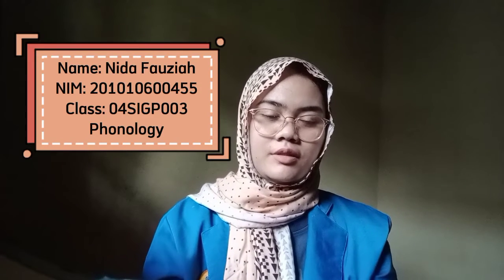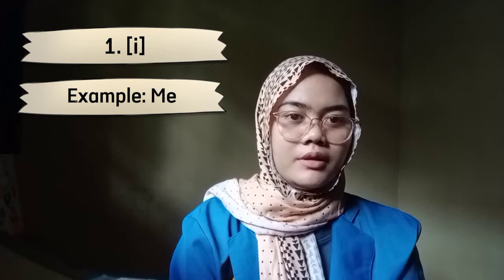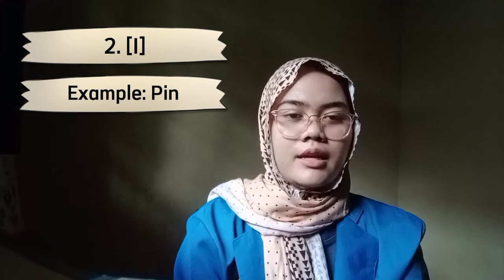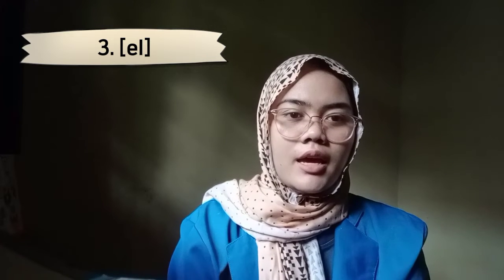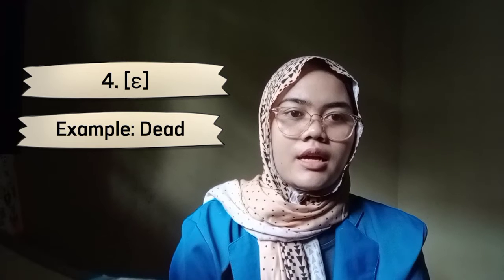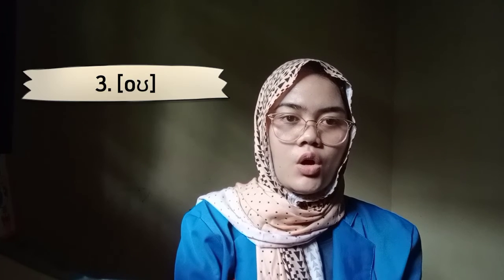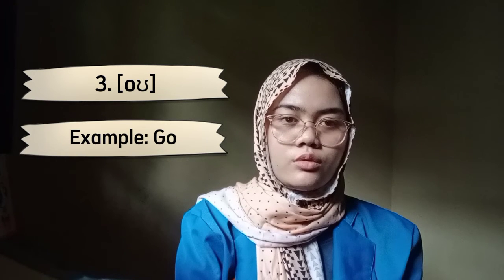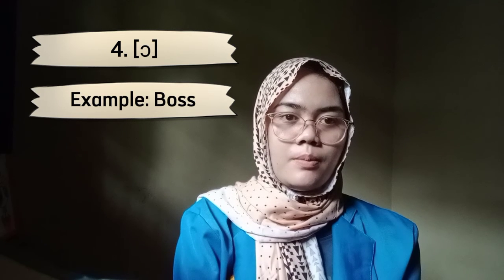How to Pronounced Front Vowels, Central Vowels, and Back Vowels || Nida Fauziah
Name: Nida Fauziah
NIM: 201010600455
Class: 04SIGP003
Subject: Phonology
Lecturer : Mr. Bobi Arsiandi

University of Pamulang 2022